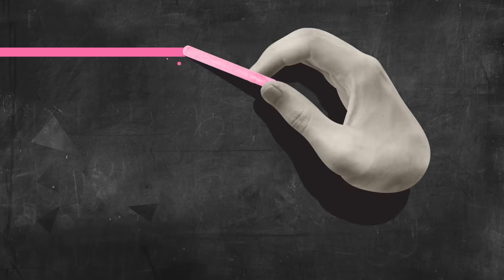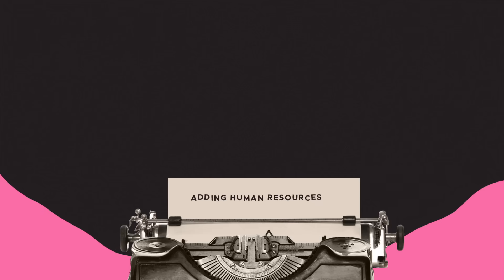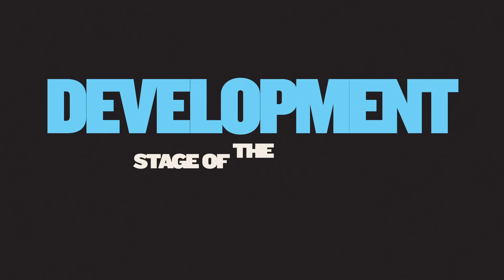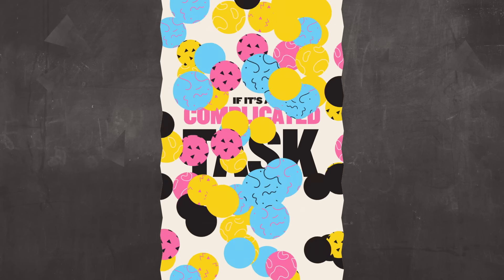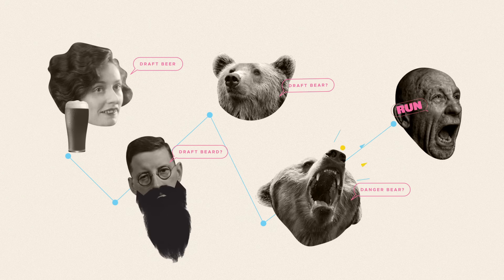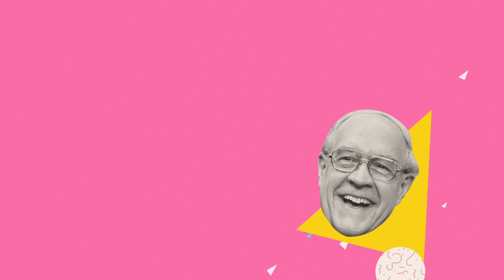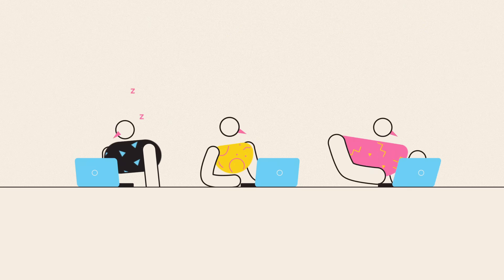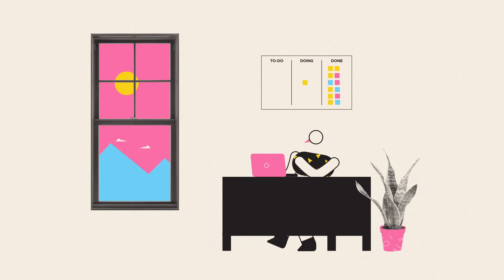Mythical Man Month: Why More Manpower Doesn’t Mean Faster Work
If it takes three workers 10 hours to dig a hole, how many hours would it take six workers to dig the same amount? Simple, right? Half the time. But try using that logic where complex projects are involved and you’ll soon become unstuck. It may feel counterintuitive, but adding manpower to a late software project makes it later!

This simple guiding principle – known as “Brooks’ Law” – was written by software engineer, Frederick P. Brooks, in his 1975 essay “Mythical Man Month”. Brooks explains that men and months are interchangeable commodities, only when a task can be partitioned among many workers with no communication among them.

Consider making a toast at a dinner party. If there are only a few people it takes a matter of moments to clink glasses with each of them. Expand the guest list and suddenly there are many people in the room that you don’t “cheers” with, or if you do, it takes a great deal more time and effort.

Human beings work in different ways, in different environments, and at different rates – how many hours they’re on the clock is not indicative of their productivity.

Intrigued? Find out more in this explainer video from iluli by Mike Lamb – explaining the ideas and innovations changing our lives.

• _The Mythical Man-Month: Essays on Software Engineering_ by Fred Brooks

0:00 Introduction
0:28 Brooks’ Law
1:17 Project development stage
1:27 Project complexity
2:20 Communication
3:20 Theory vs practice
4:00 Conclusion